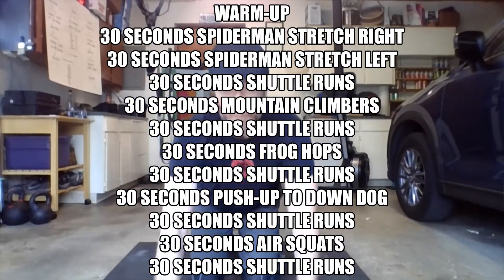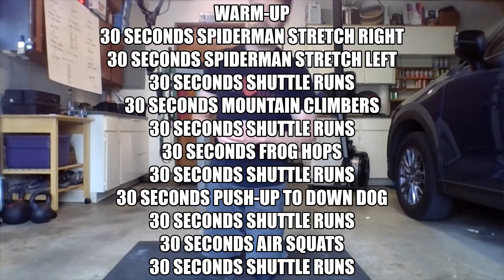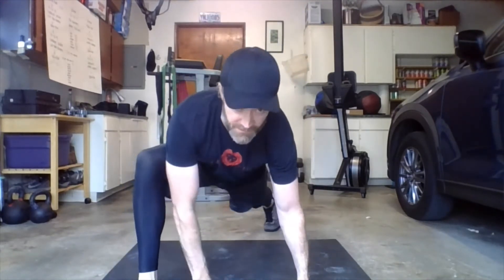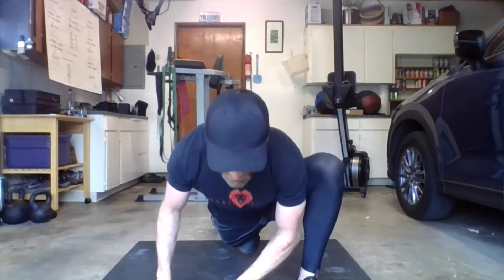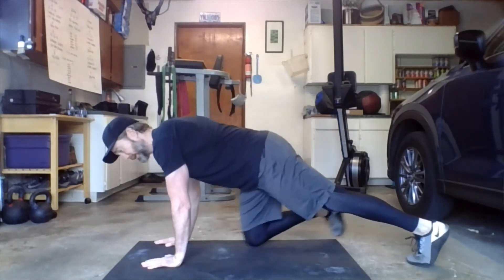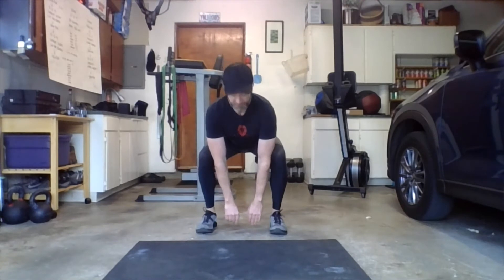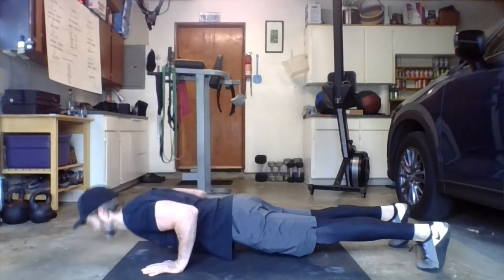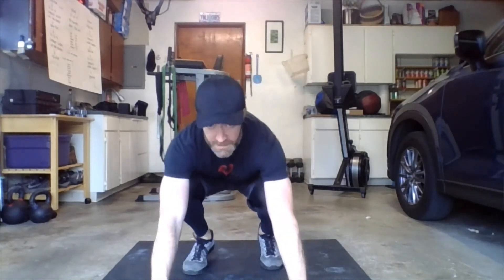Rivet Home Warm-Up 5.12.20